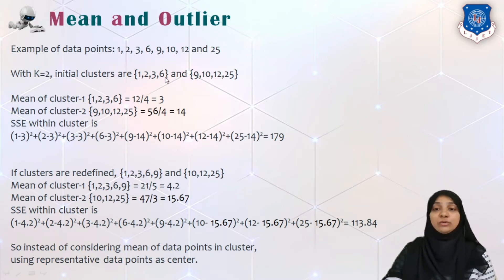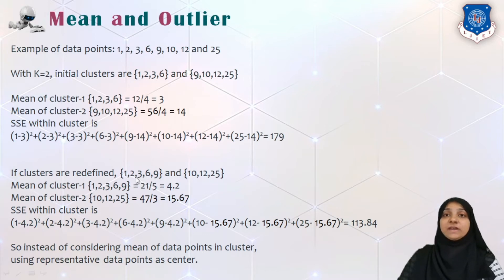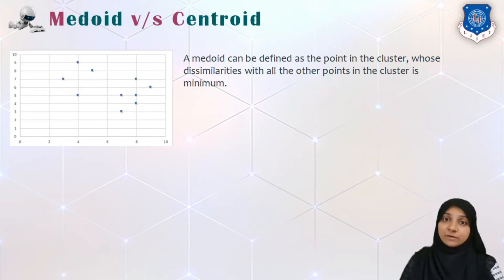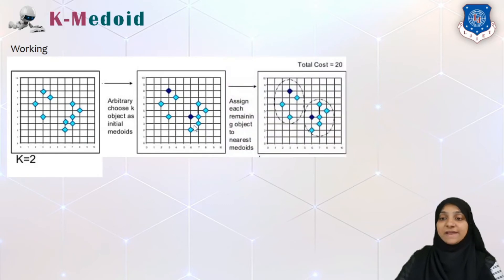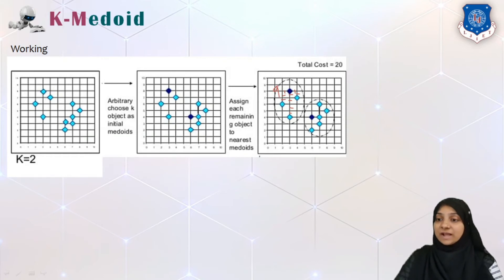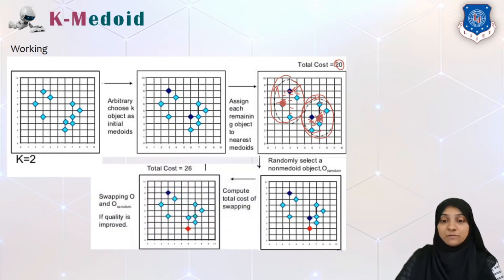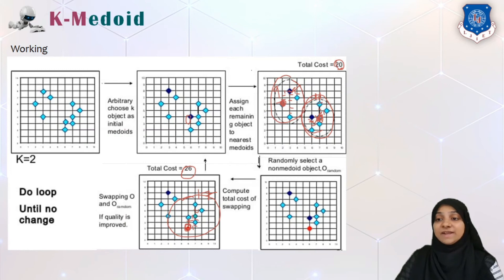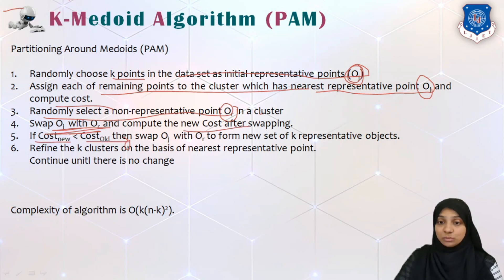Lec-31_Kmedoids Clustering | Machine Learning | Computer Engineering